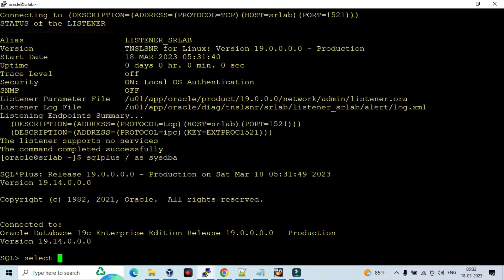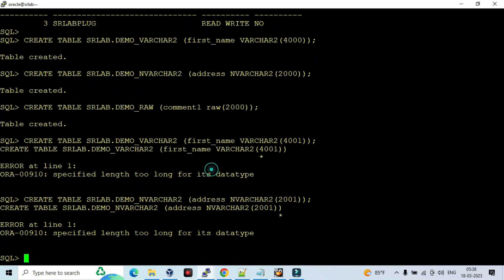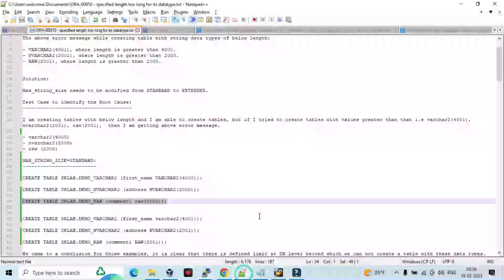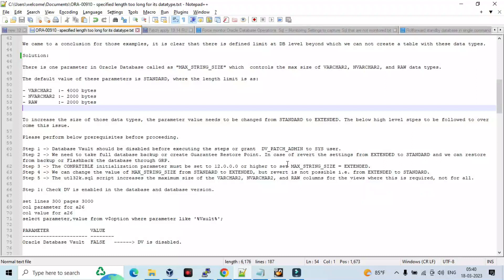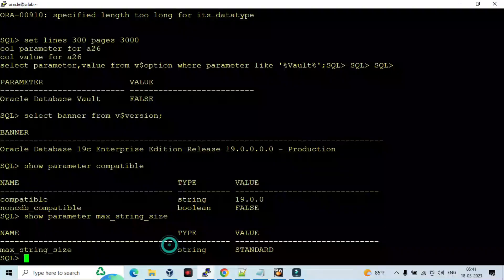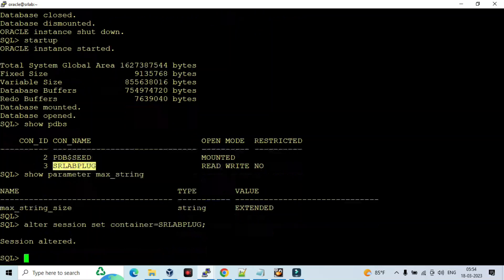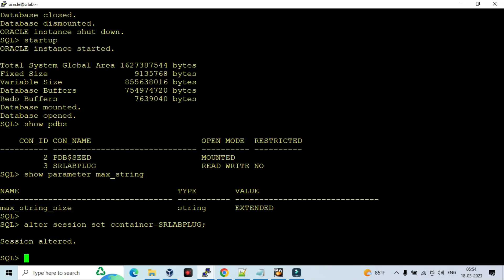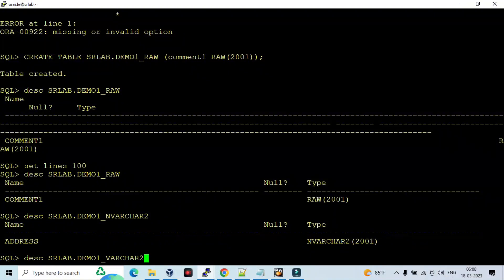Oracle 19c - ORA-00910:specified length too long for its datatype | MAX_STRING_SIZE=EXTENDED - Demo!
Error:

ORA-00910: specified length too long for its datatype

Cause:

The above error message while creating table with string data types of below length:

- VARCHAR2 - 4001 , where length is greater than 4000.
- NVARCHAR2 -2001 , where length is greater than 2000.
- RAW - 2001 , where length is greater than 2000.

Solution:

MAX_STRING_SIZE needs to be modified from STANDARD to EXTENDED.

Cheers!
Ramesh.